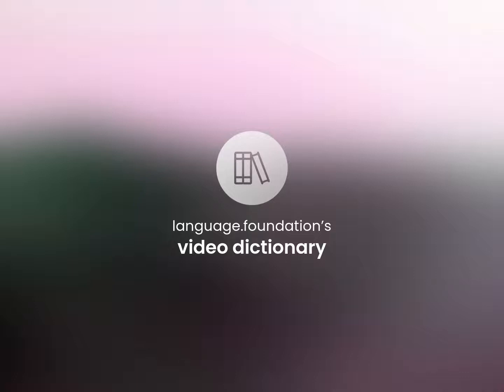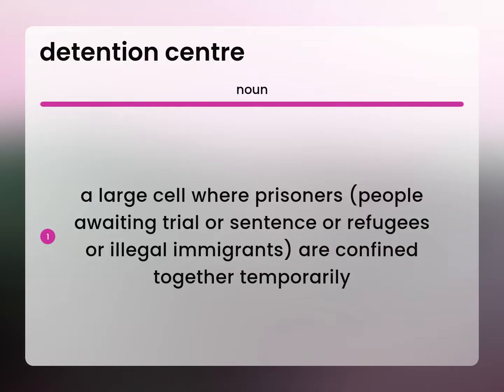Detention centre • DETENTION CENTRE definition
Definition of DETENTION CENTRE

Susan Miller (2023, March 5.) What is Detention centre meaning?